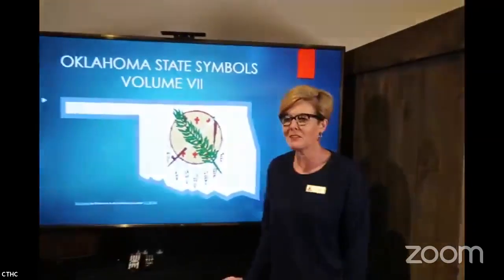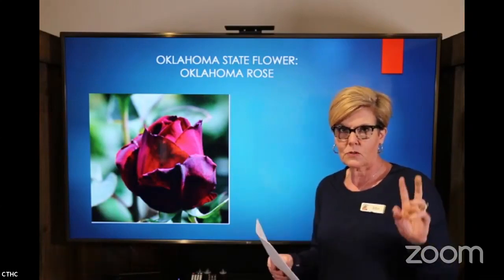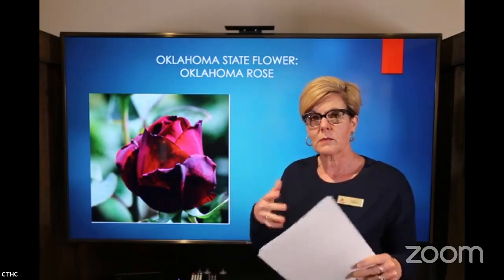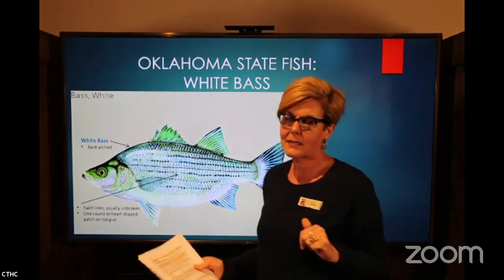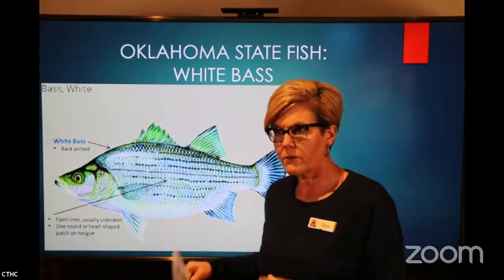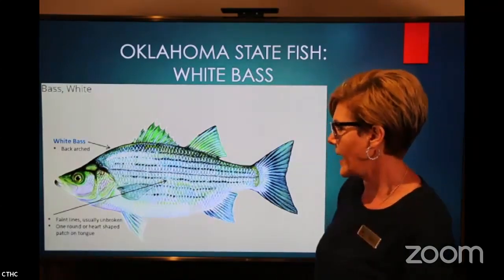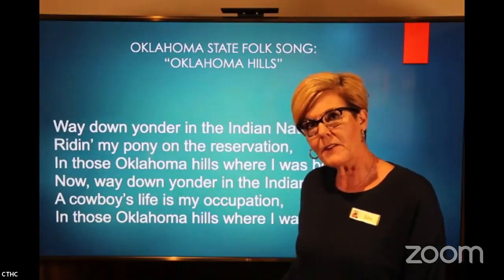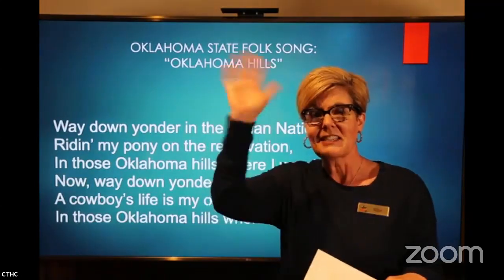Trail Talk Oklahoma State Symbols Volume 7